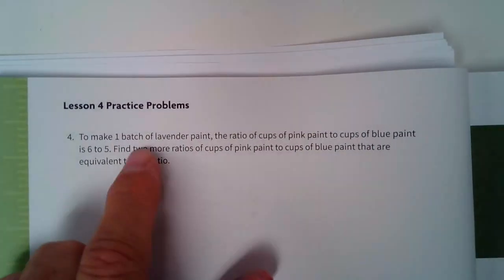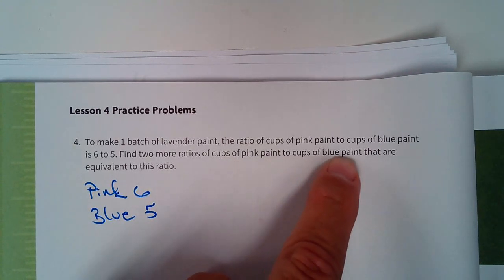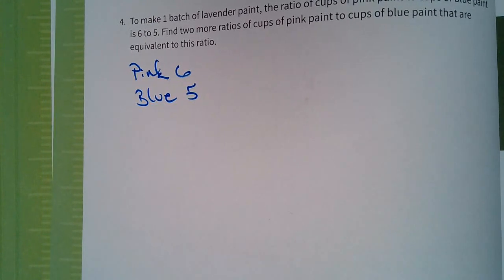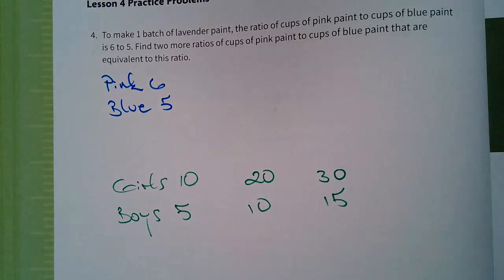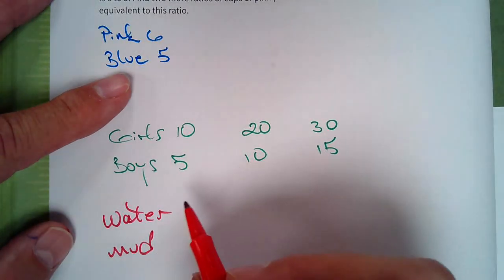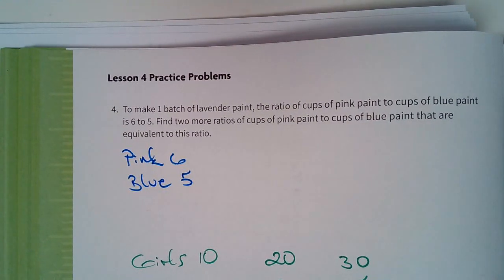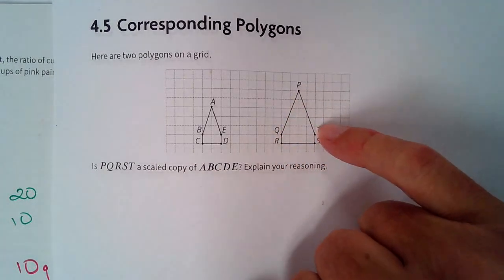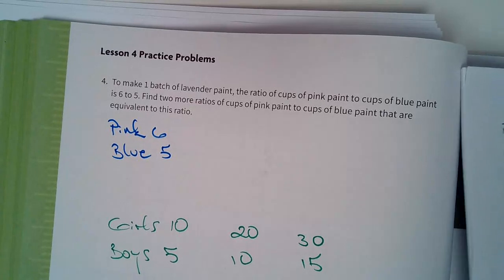7 Math 9723